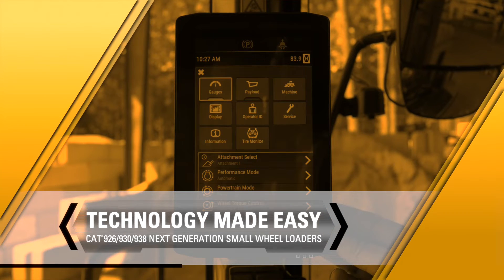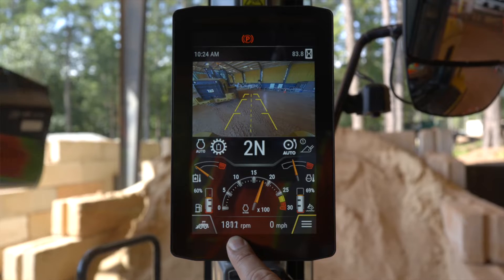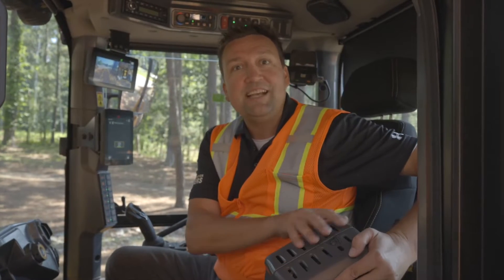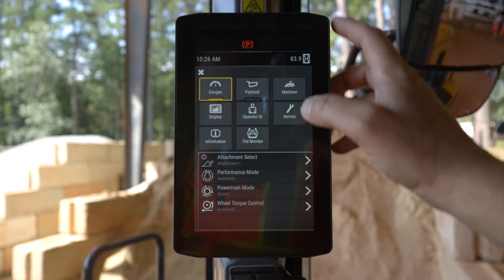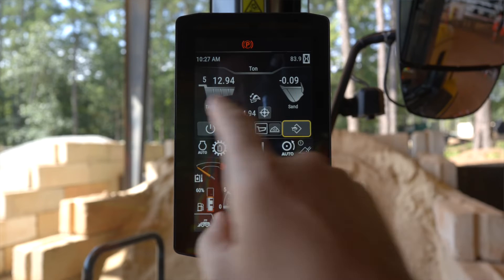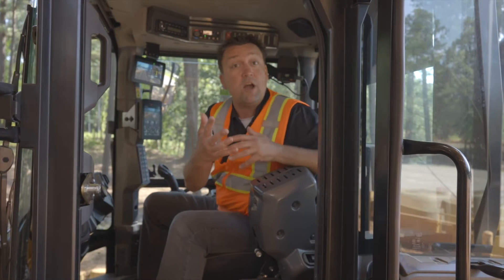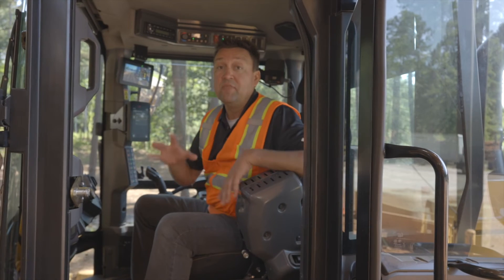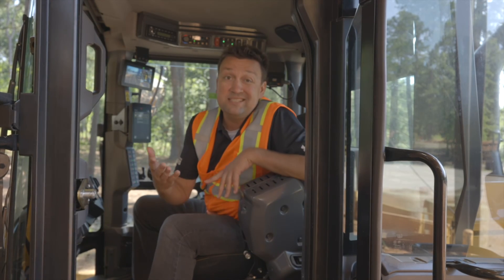Technology Made Easy - Cat® 926, 930, 938 Next Generation Small Wheel Loaders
| Learn about the new technology designed into the Next Generation Cat® 926, 930 and 938 Small Wheel Loaders from Caterpillar Market Professional, Joel Grimes.  This video will show you how the features of the cat® next generation small wheel loaders make technology easy to use through auto engine, auto wheel toque, a force feedback joystick steering system, programable joysticks, cat payload demo, operator profiles, powertrain modes and attachment customization.